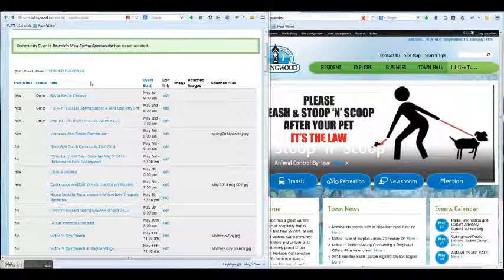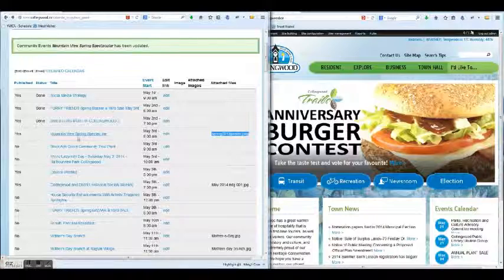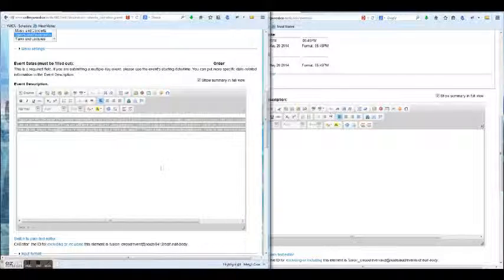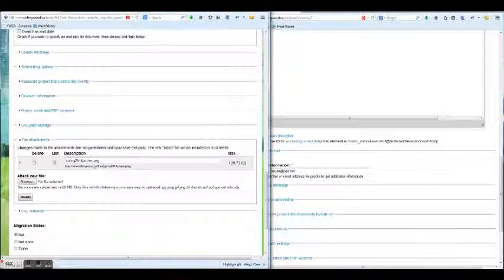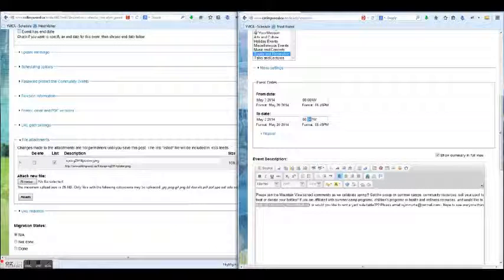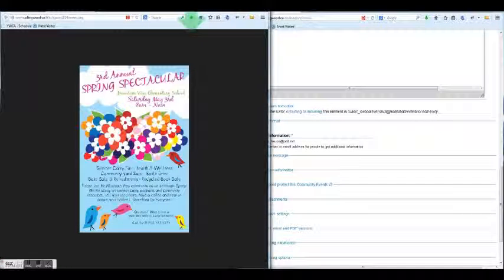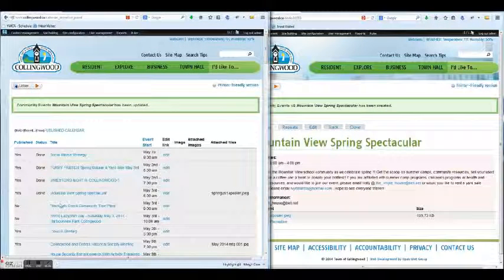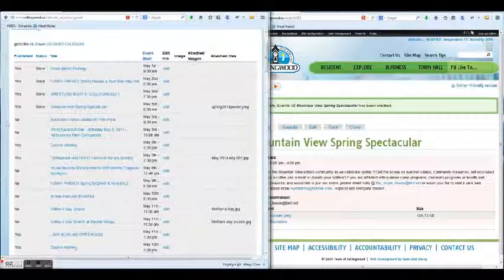Cwood Event Migration